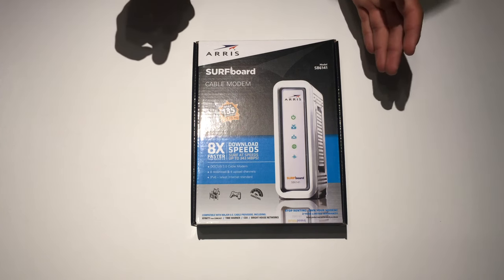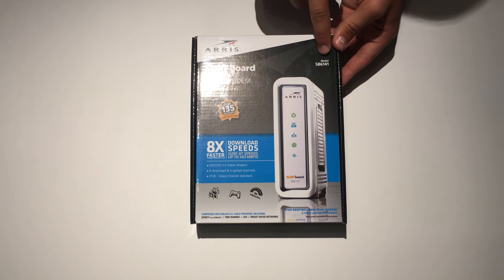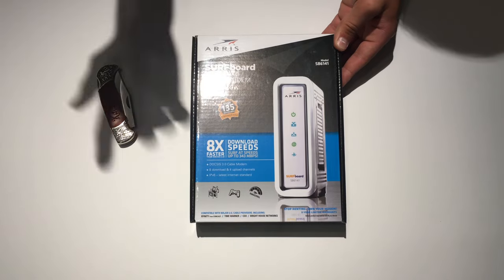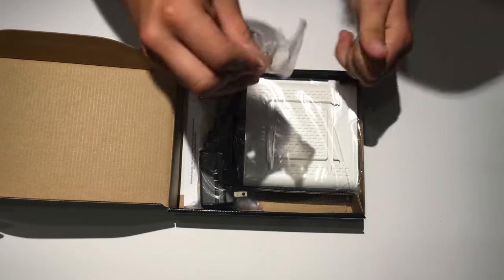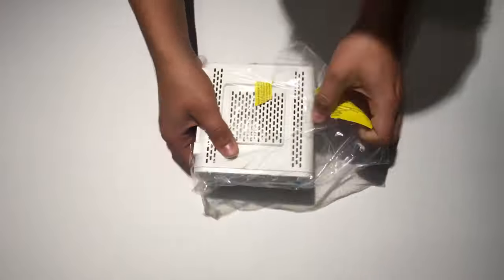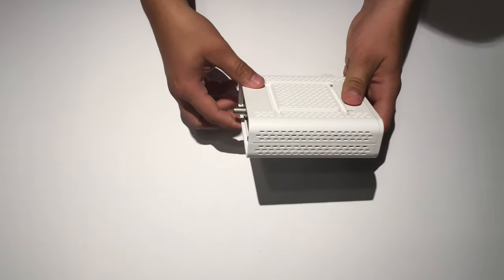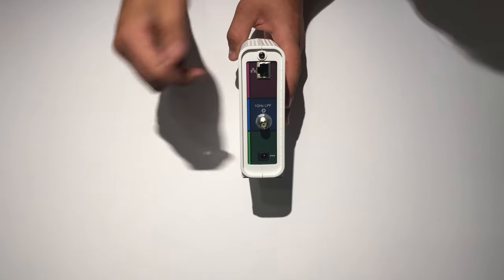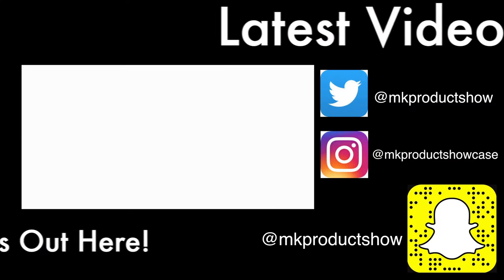Unboxing: ARRIS SURFboard SB6141 DOCSIS 3.0 Cable Modem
ARRIS SURFboard SB6141 DOCSIS 3.0 Cable Modem

In this video we do an unboxing of the ARRIS SURFboard SB6141 DOCSIS 3.0 Cable Modem, which is the most recommend modem on the internet in addition it is arguably the best modem available on the internet.